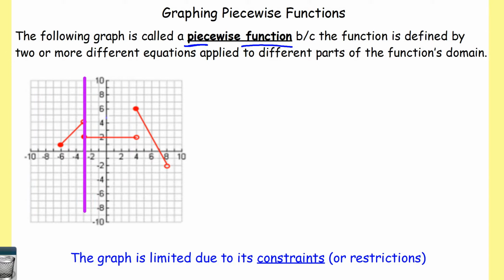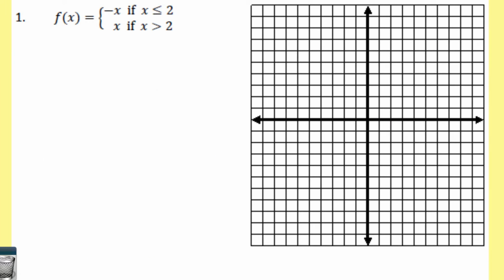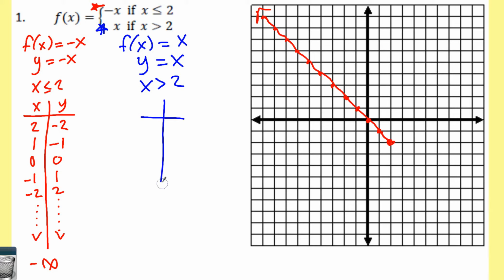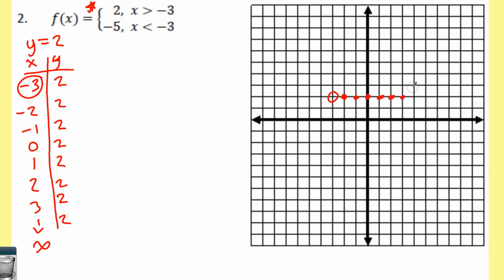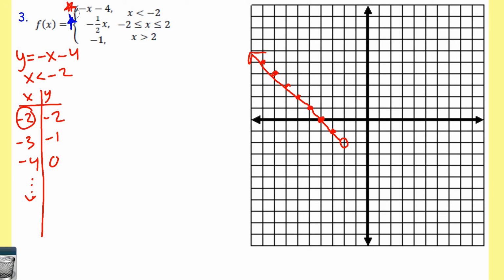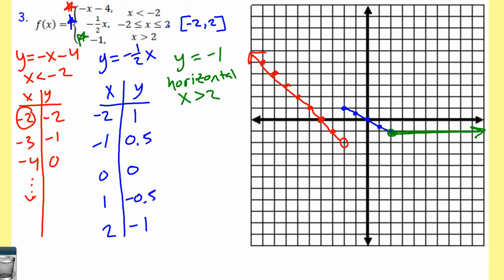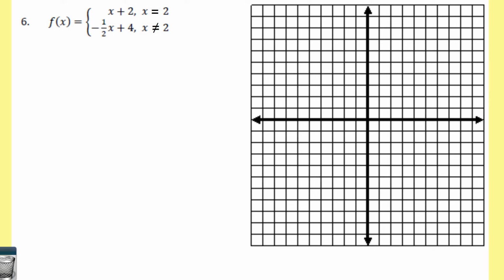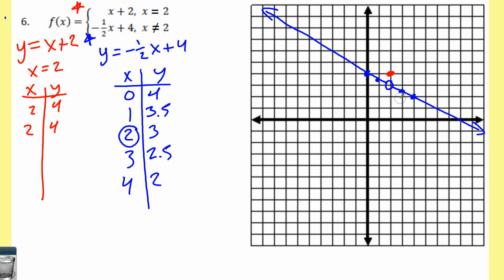alg 2 - Piecewise Functions